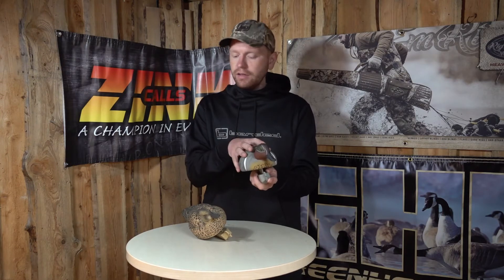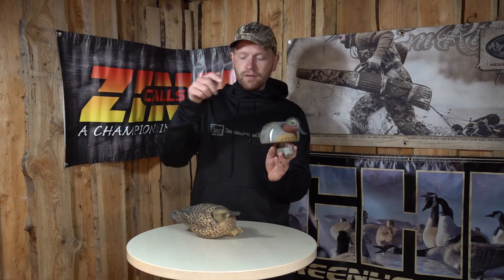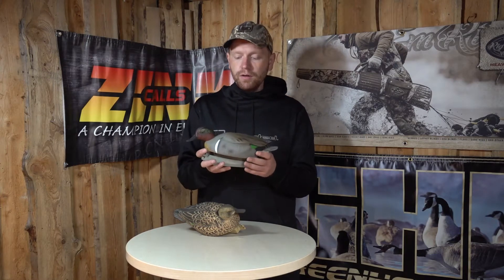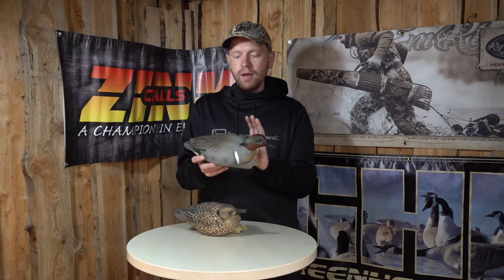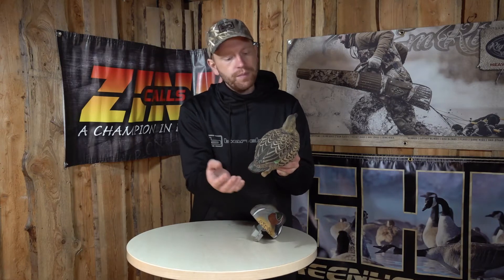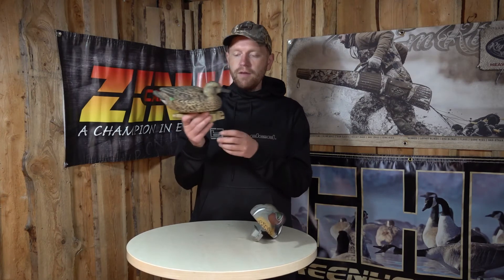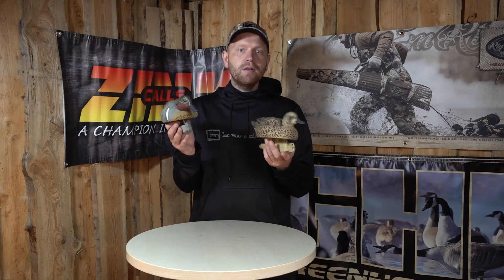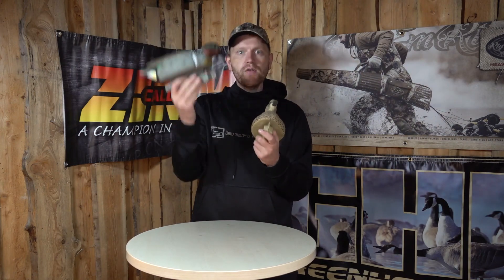GHG Green-Winged Teal | Pro grade series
We have the marvelous and vivid teal decoys from Greenhead Gear that delivers some of the absolute best decoys on the market.